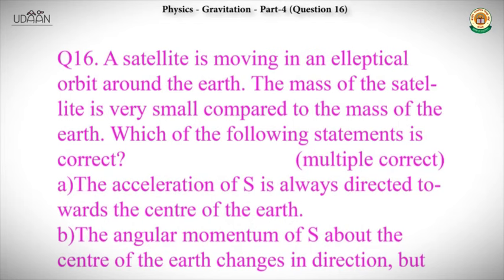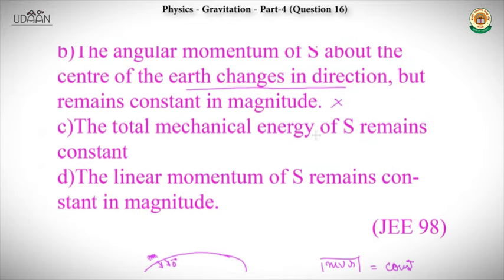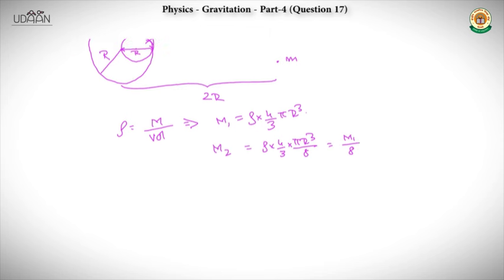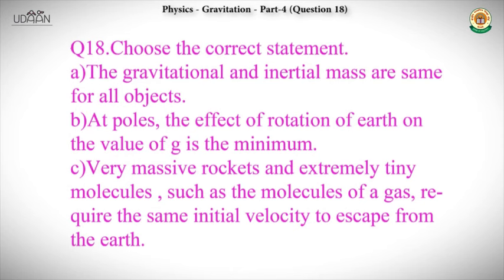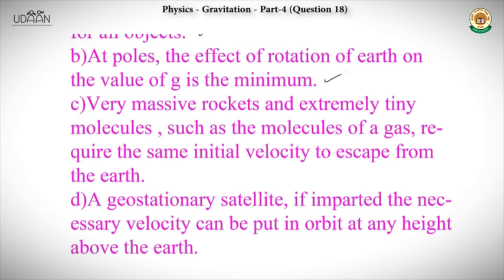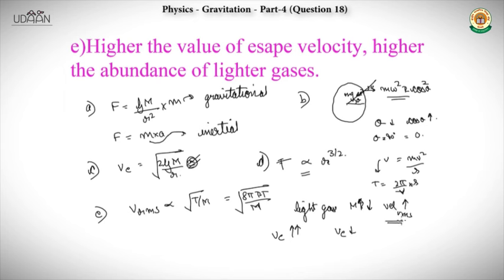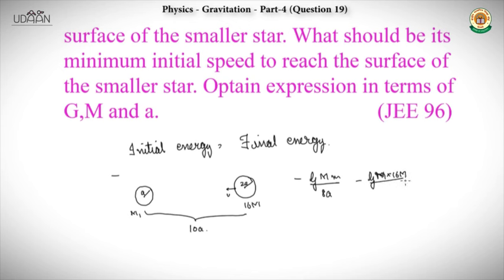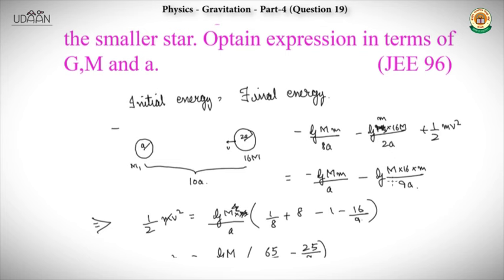Discussion:Gravitational Force & Field -6